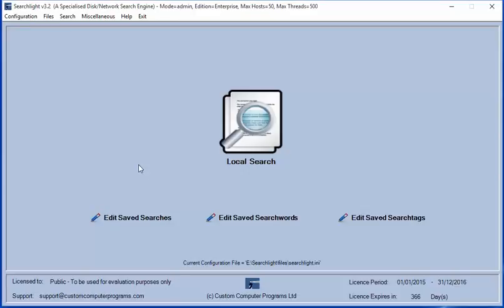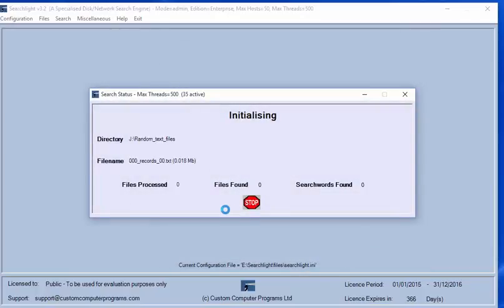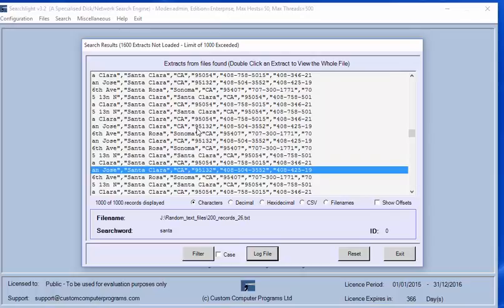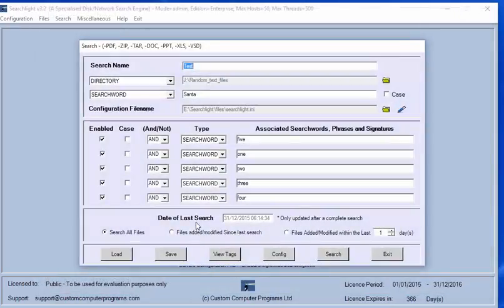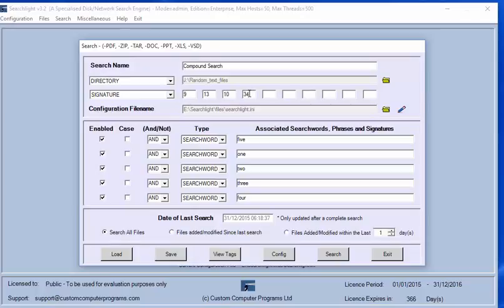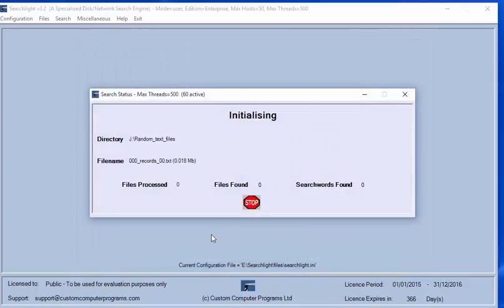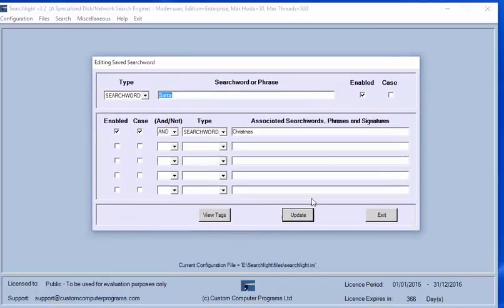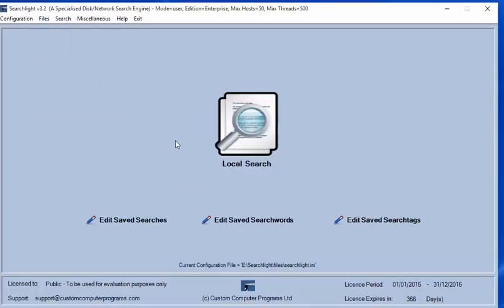Searchlight Search Engine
Searchlight is a very fast, versatile and easy to use file content and Network Search Engine.